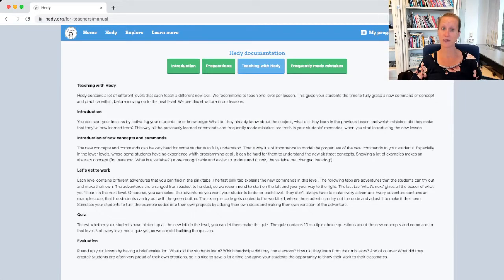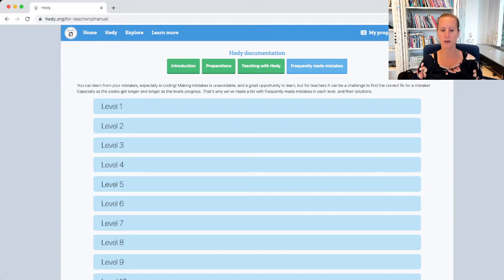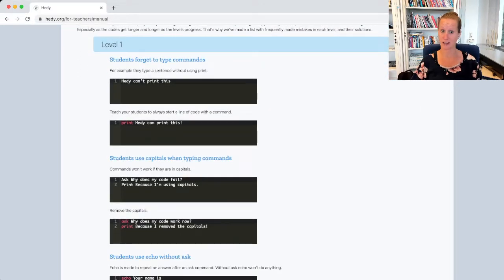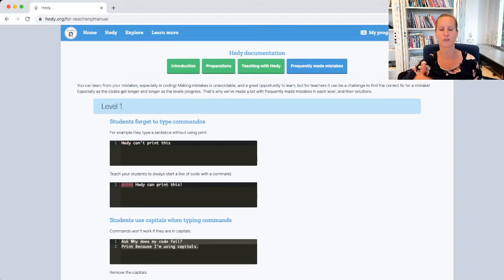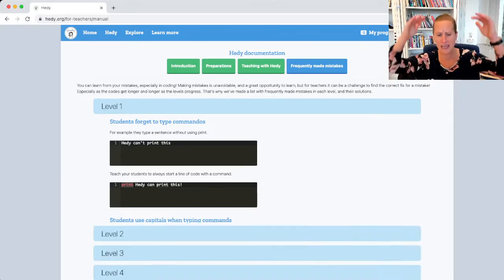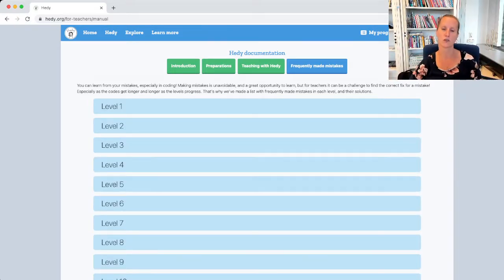Find all information and tips and tricks in the Teacher's manual